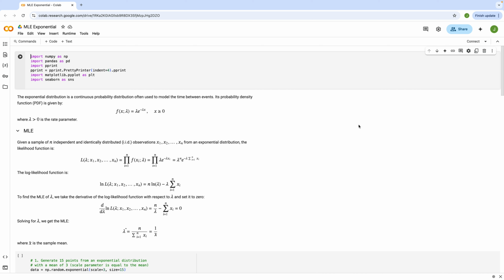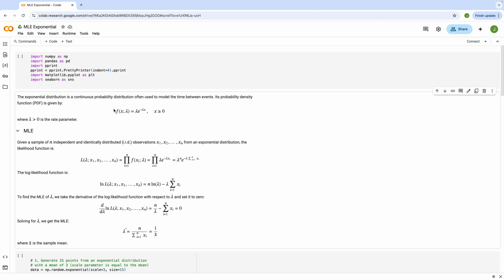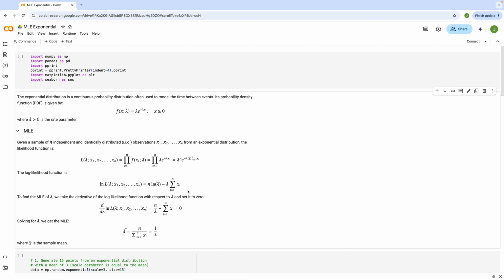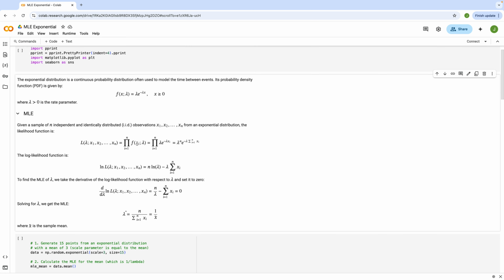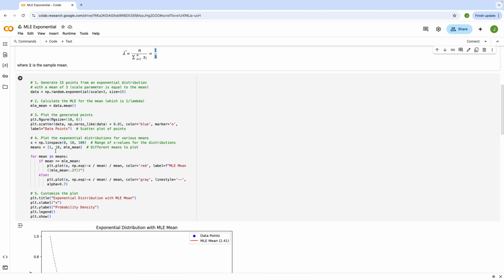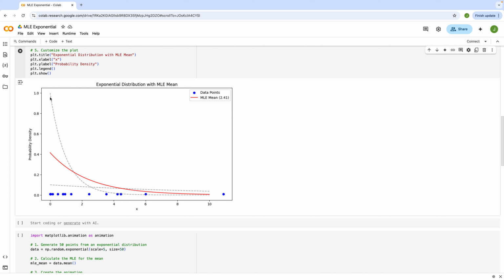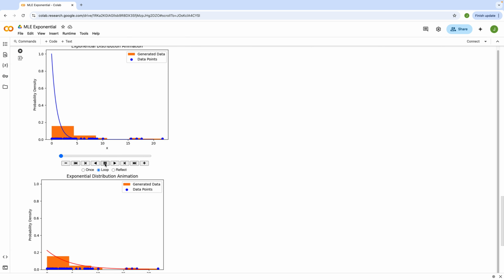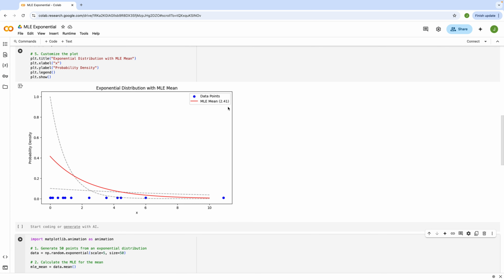MLE Exponential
In this video we derive the MLE estimate and also graphical display the MLE against simulated date. Be CAREFUL that there are generally two ways to parameterize the exponential distribution and that different parameterizations can lead to different estimators. The parameterization in your textbook is different than in this video!